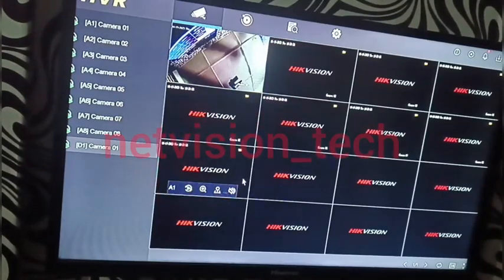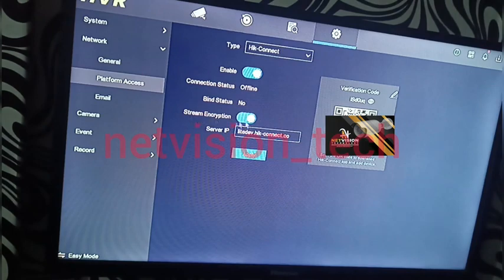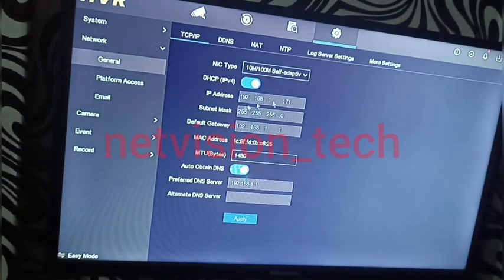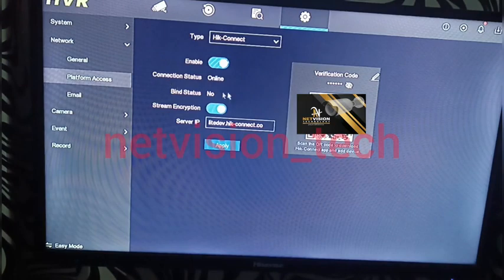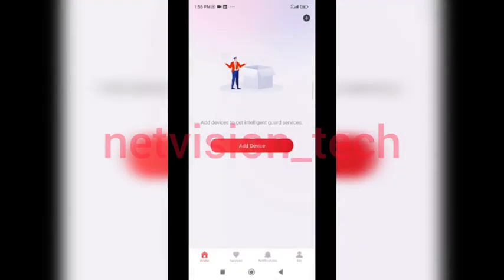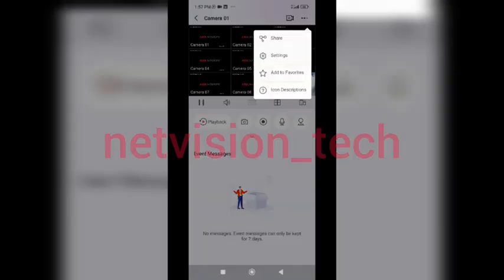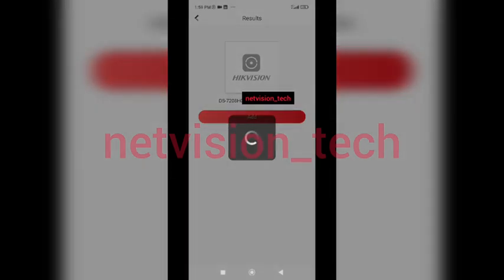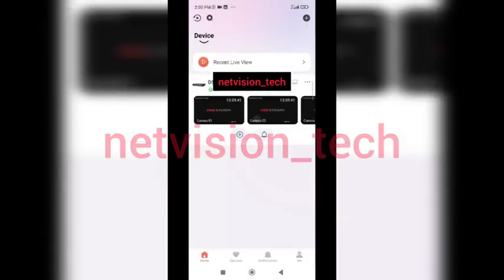How to set mobile view for Hikvision DVR and cameras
The video is a step by step guide on how to set up a remote view or mobile view of Hikvision DVR and watch your cameras from anywhere on your mobile phone. Both the DVR set up and phone app set up